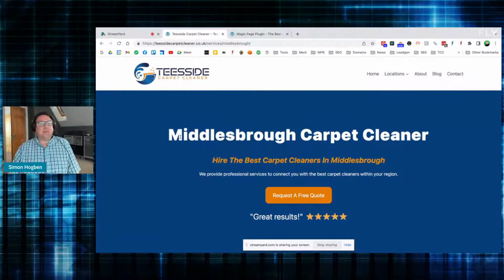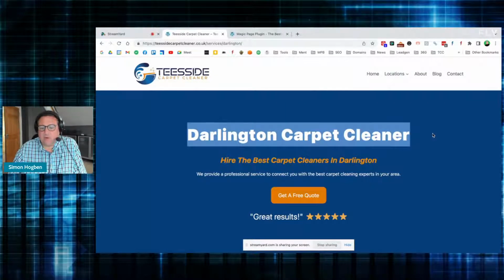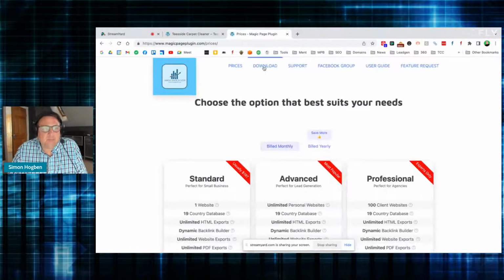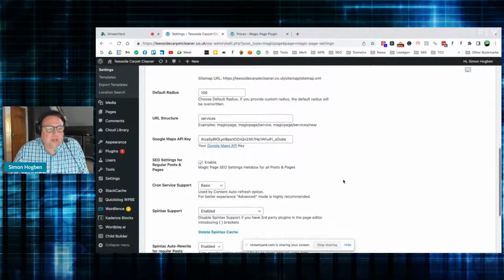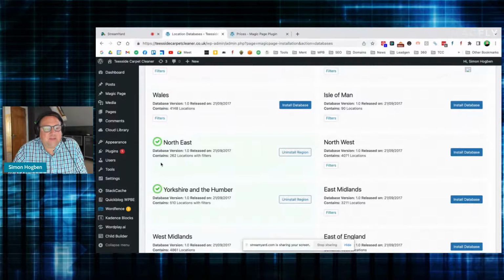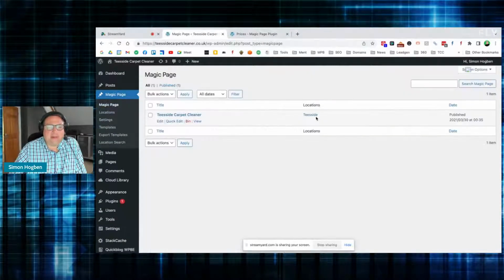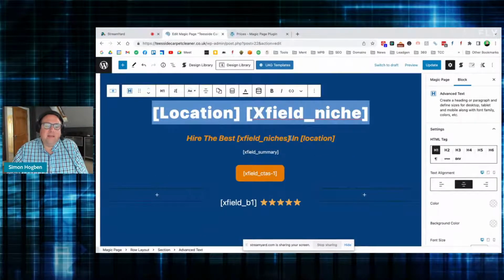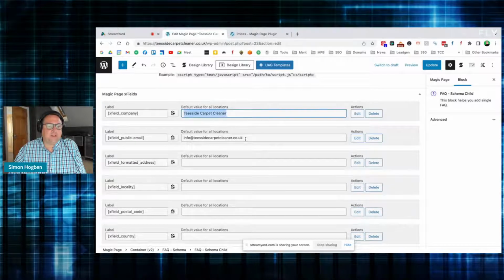Magic Page Plugin Demo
I'd been asked about Magic Page Plugin and wanted to do a quick over-the-shoulder demo of what it is and how it works. Let me know any questions and comments!